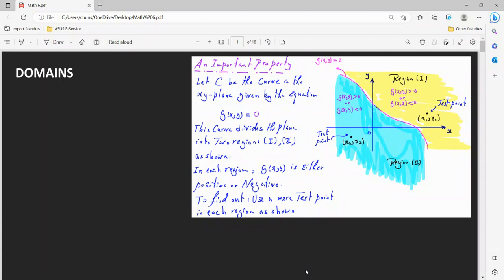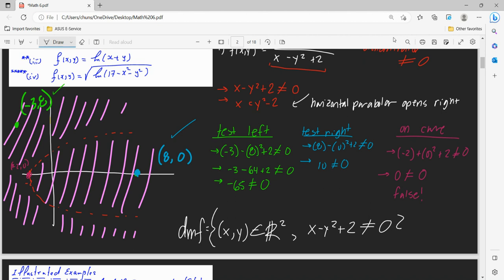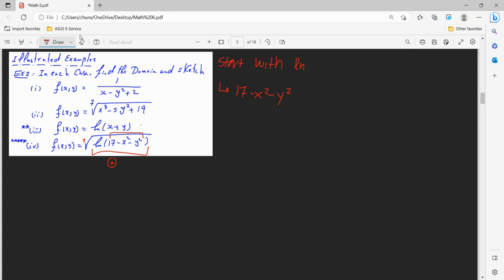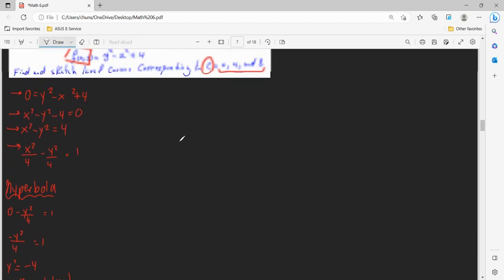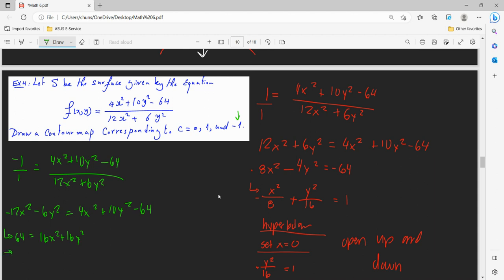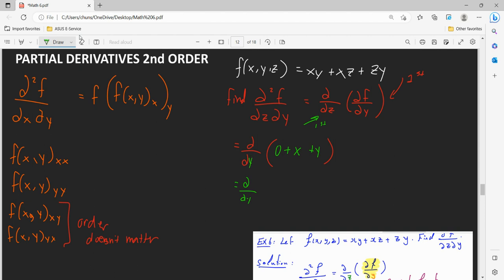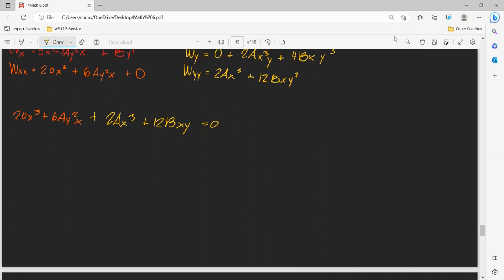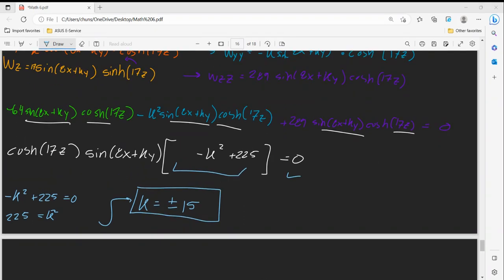Domains, Level Curves, Partial Derivative Review Notes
Covering:
-Domains of Multi-Variable Functions
-Level Curves
-First Order Partial Derivatives